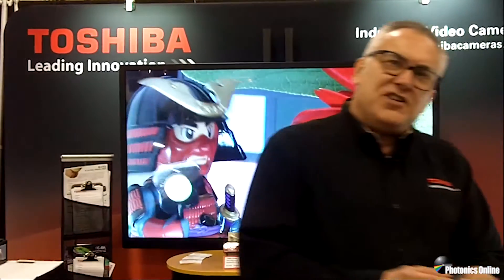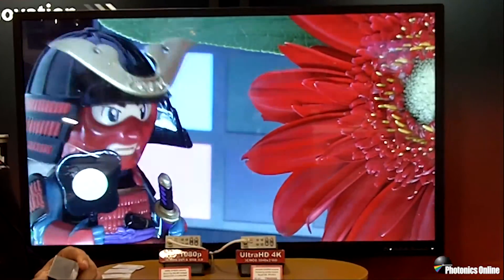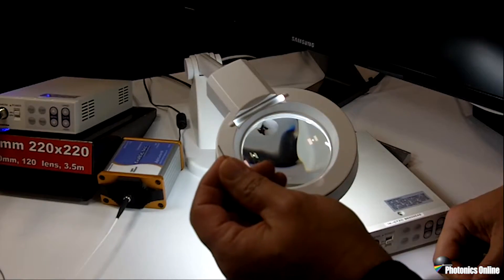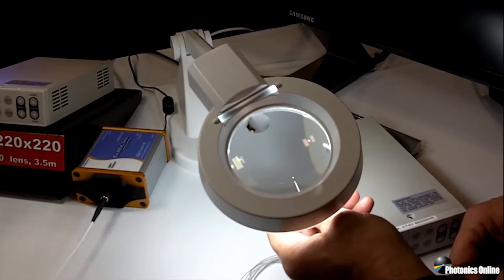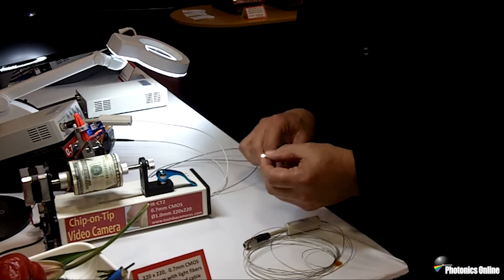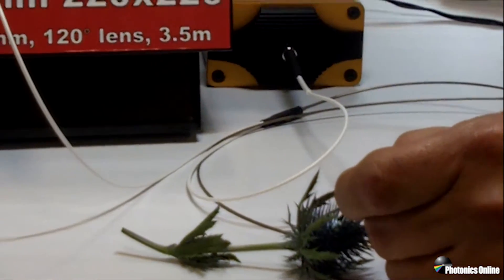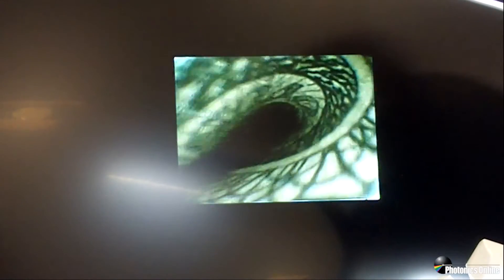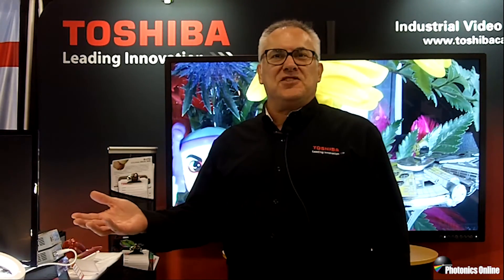Chip-On-Tip Imaging Technology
Paul Dempster with Toshiba kicks off his video at Photonics West 2017 with a quick summary of their legacy 3-chip CMOS cameras before going into a new offering – a chip-on-tip 0.7mm x 0.7mm CMOS sensor. You’ll be glad that a magnifying glass was on hand. Check out the video for some pretty compelling imaging examples.